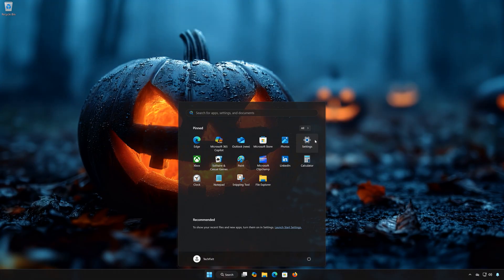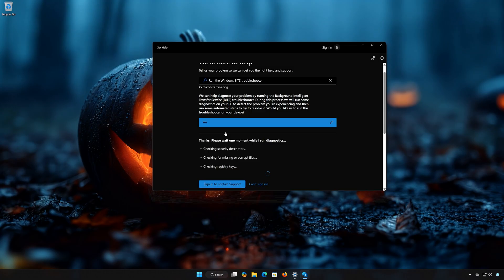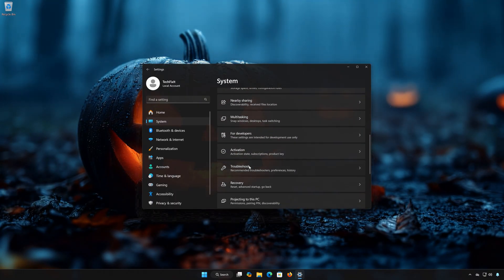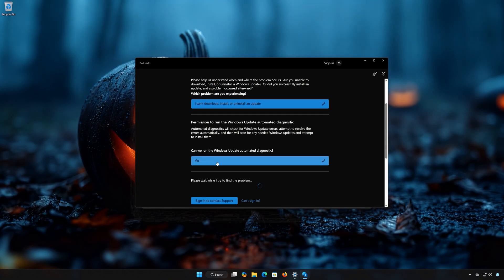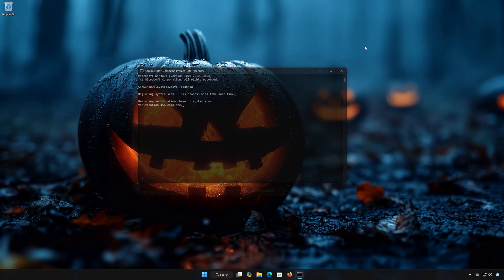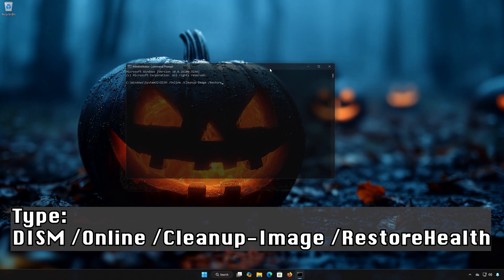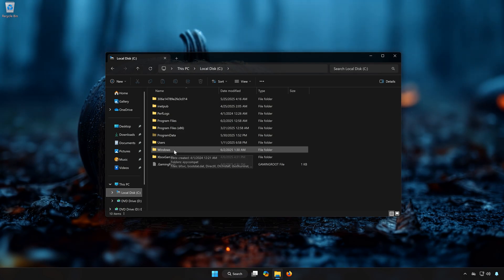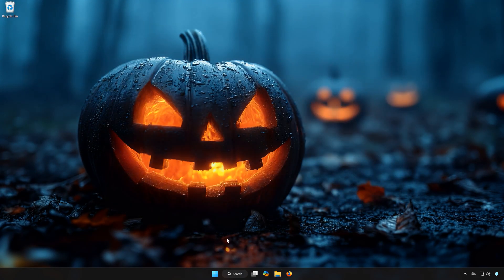FIX KB5070773 Update Not Installing On Windows 11 Version 25H2/24H2✅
Windows 11 update KB5070773 fixes an issue where USB devices, such as keyboards and mice, do not function in the Windows Recovery Environment (WinRE). This problem prevents users from navigating any of the recovery options within WinRE. Note that USB devices continue to work normally within the Windows operating system. If you are unable to install this update, follow the instructions in this video.

 》 CHAPTERS 《

00:00 Intro
00:26 Solution 1
01:25 Solution 2
02:23 Solution 3
03:06 Solution 4
03:54 Solution 5
04:54 Solution 6
04:21 Solution 5